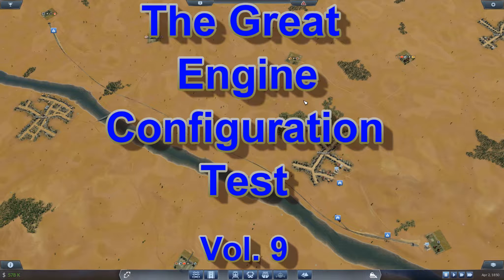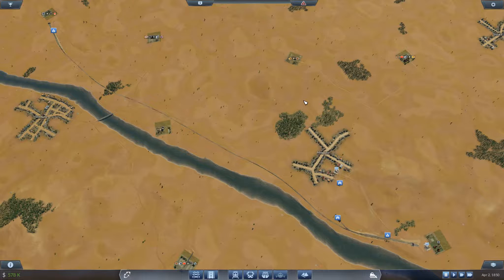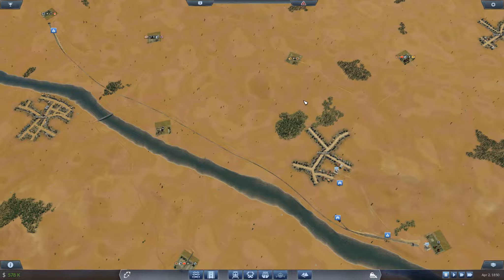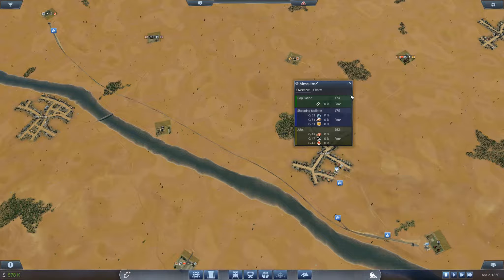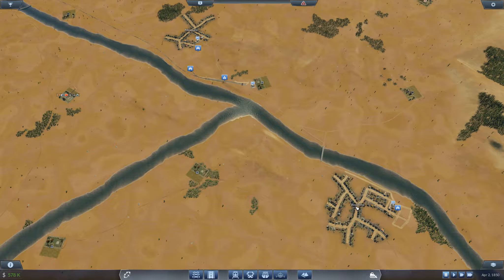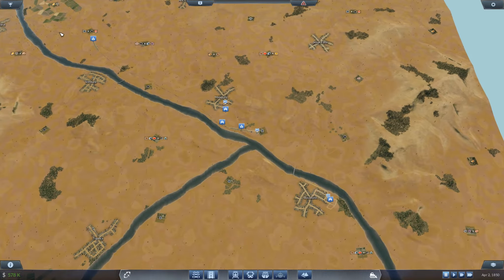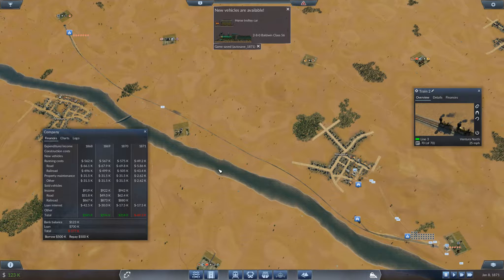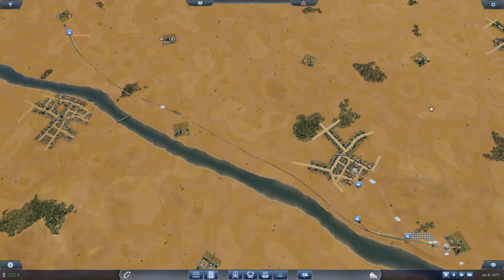TF - TOT - The Great Engine Configuration Test - Vol. 9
We start a new track with 2 cities to supply so we can test longer trains, still in 1850 with an initial track.  This segment looks at how Double 10s and Twin 5s do on the new track and sets up the reamining tests on this layout.